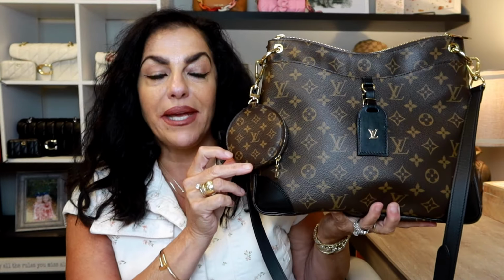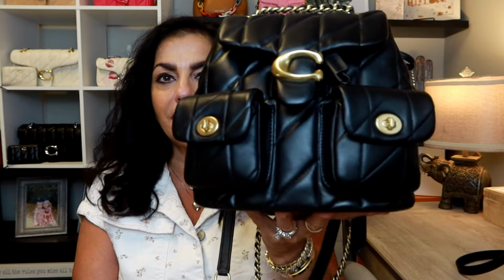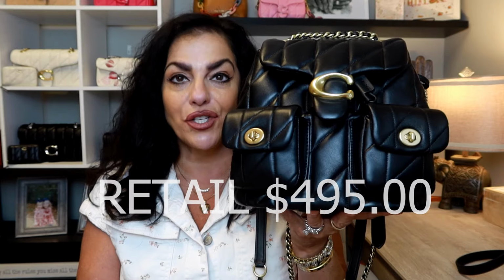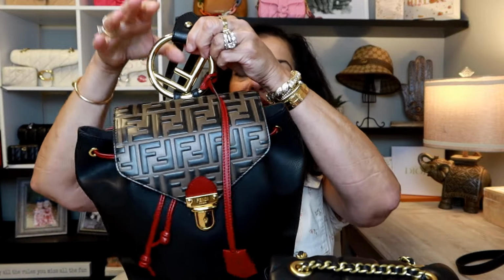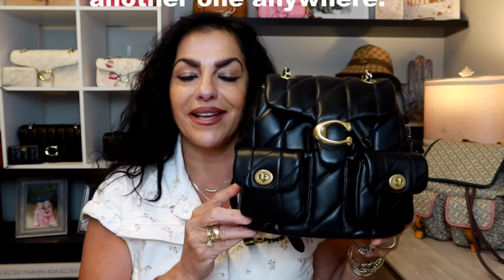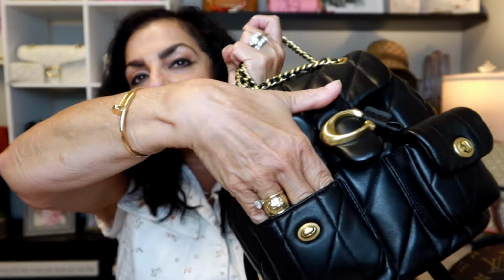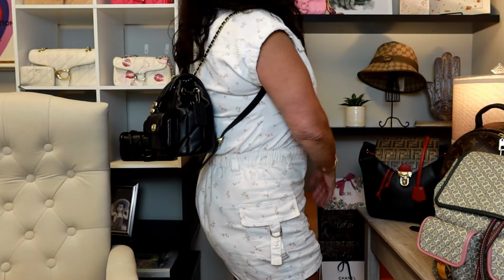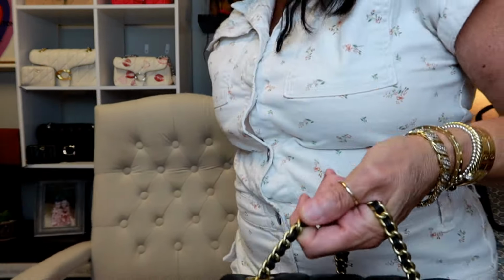FIRST IMPRESSIONS OF MY COACH QUILTED TABBY BACK PACK & HOW DOES IT STACK UP TO LUXURY BACK PACKS?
In today's video, I am collaborating with Madison of Madison's Makeup World.
MUCH LOVE,
YotaStyle

PLEASE WATCH MADISON HERE!

COACH TABBY BACK PACK LIKE MINE IS SOLD OUT ON THE COACH WEBSITE BUT I FOUND IT AT NEIMAN MARCUS!
*COACH Tabby Quilted Leather Chain Backpack

THE MOST BEAUTIFUL ALTERNATIVES TO DIAMONDS ONLY BETTER!

READ YOUR HEART ***SALE***SALE***SALE***SALE!!!
Facebook: @Read Your Heart:
 / readyourheartshop